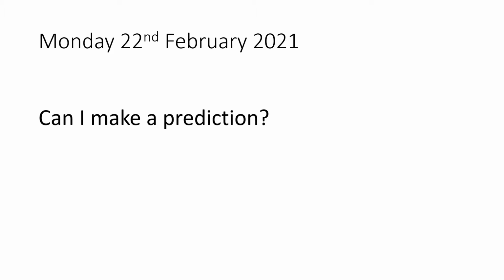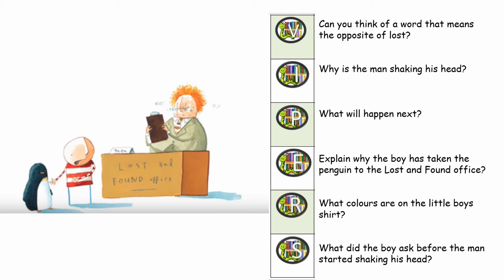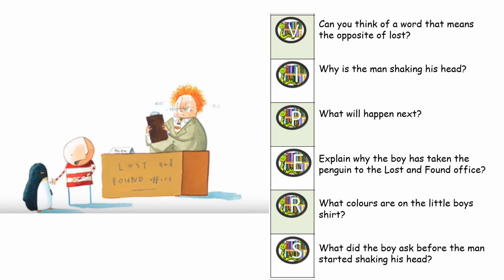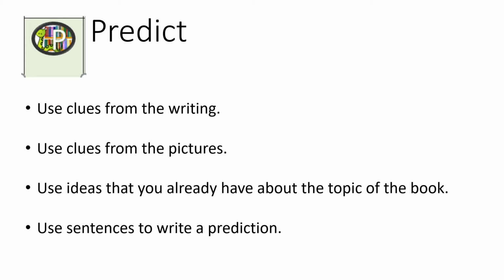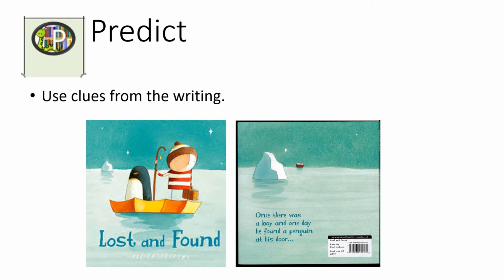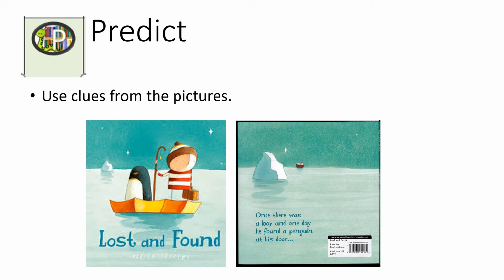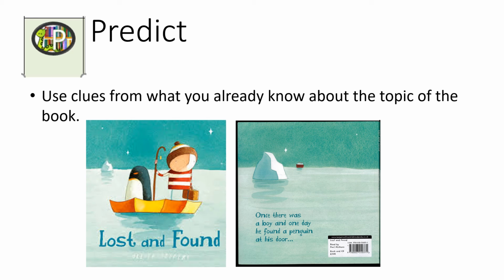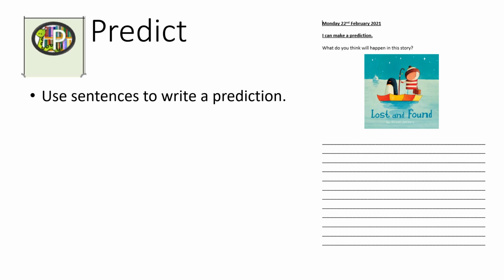Monday 22nd English